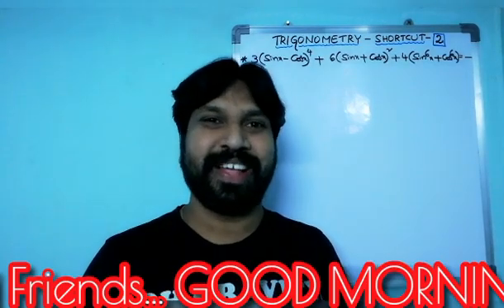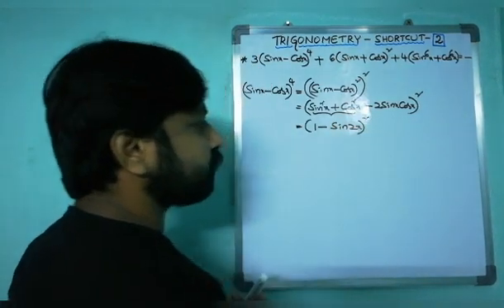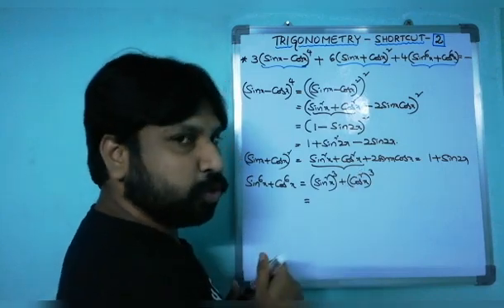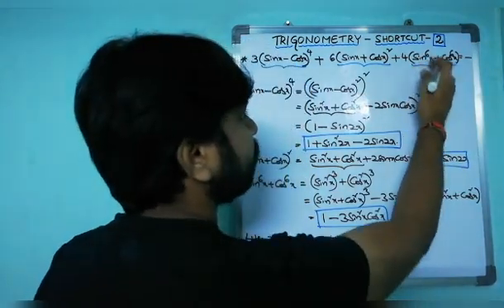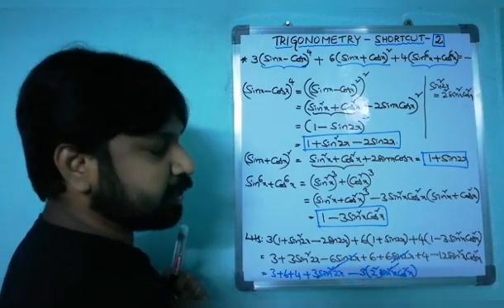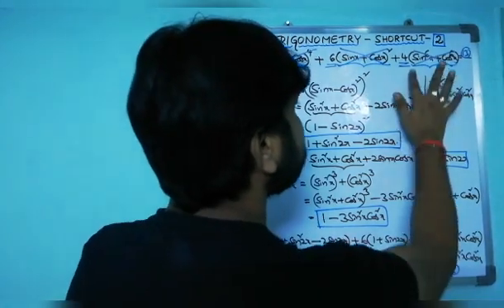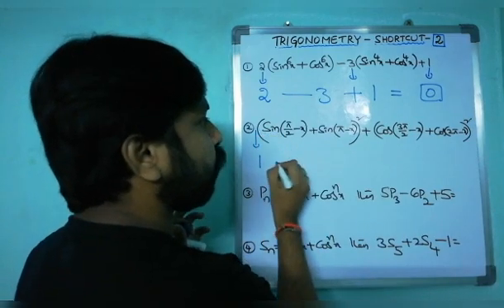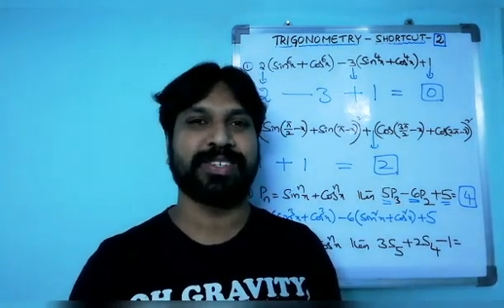TRIGONOMETRY 🔥SHORTCUT - 2🔥 Can solve in 3 seconds... By BALU MASTER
INVITATION